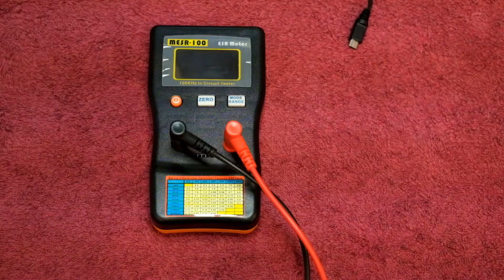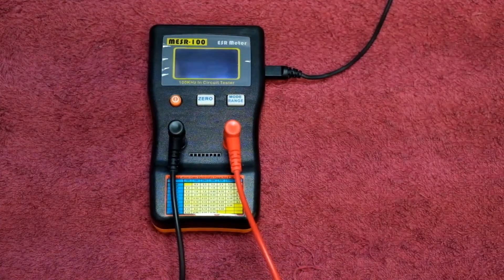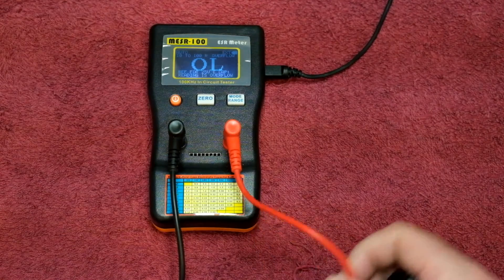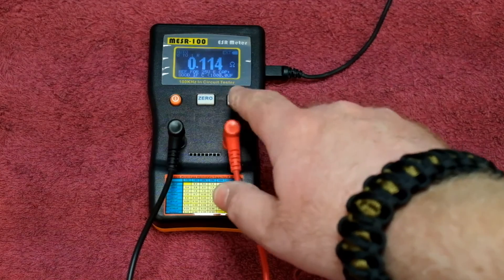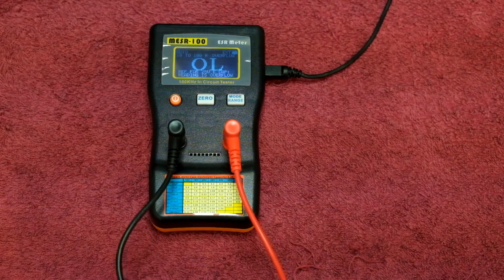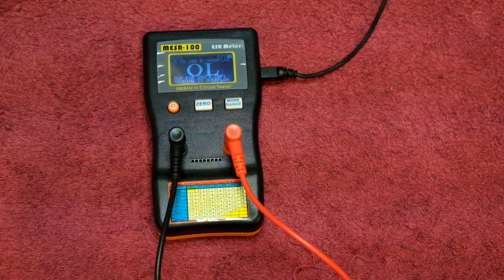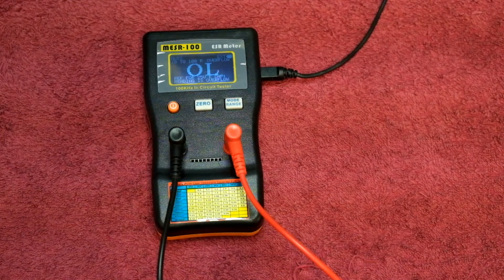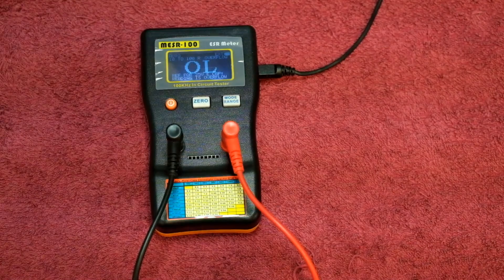Episode 32 MESR100 Chinese ESR Meter and ESR measurement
How to use an ESR meter to test an electrolytic capacitor. And a brief look at the MESR 100 ESR meter from China.